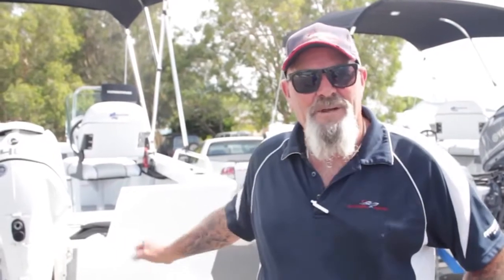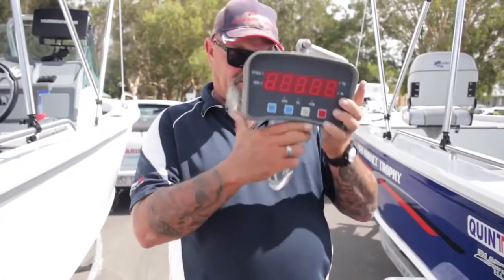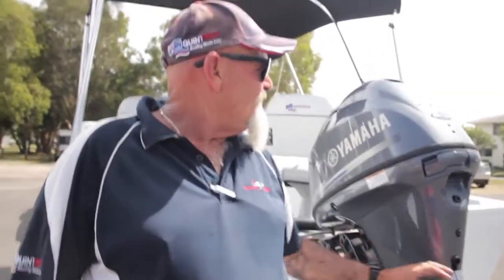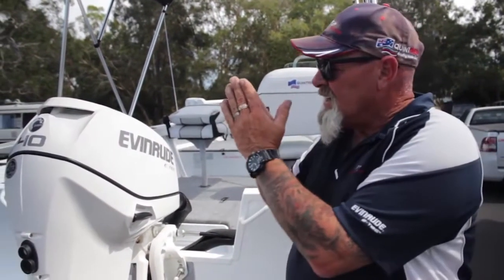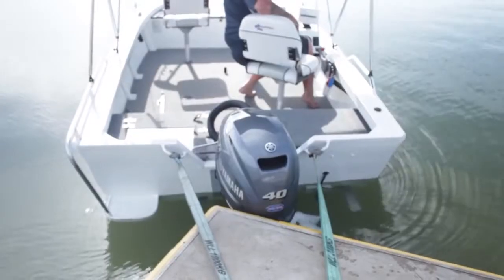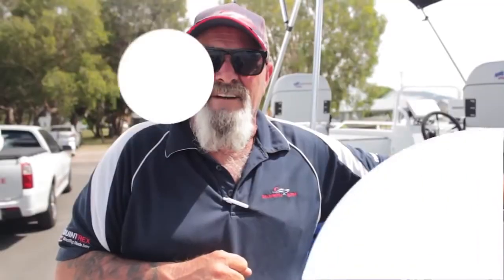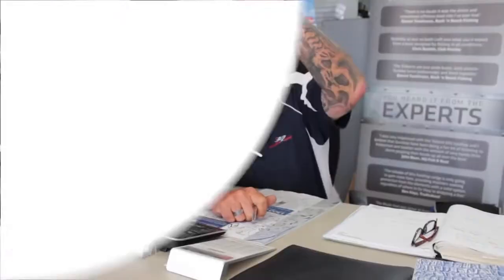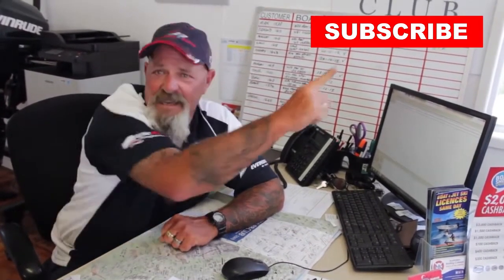Quintrex Fishing Boat Review Caloundra Marine Australia's best Quintrex pricing (2).mp4